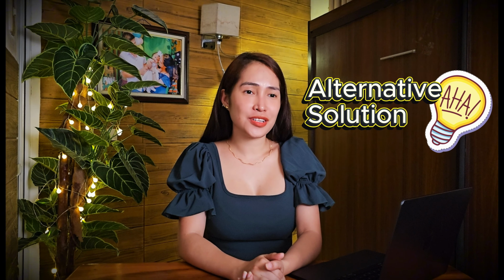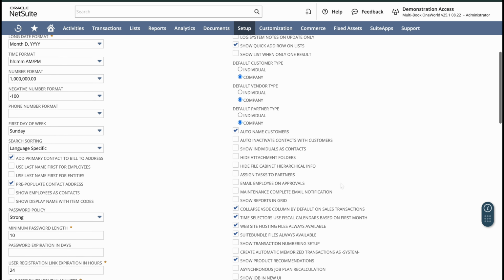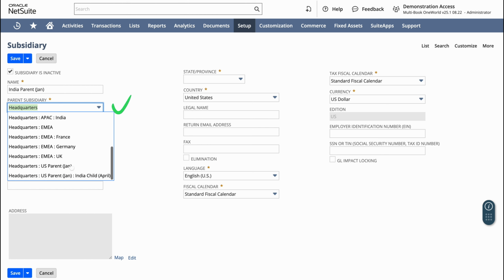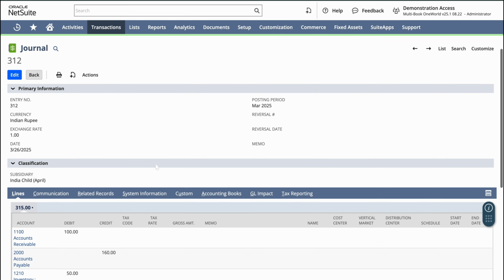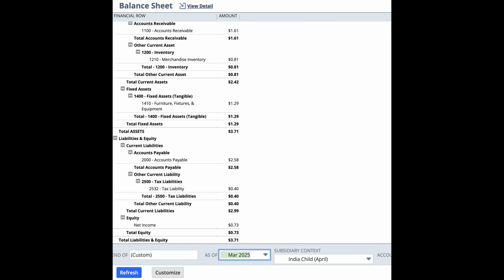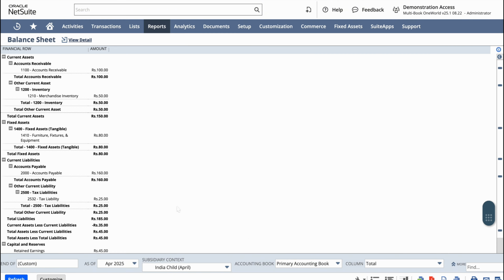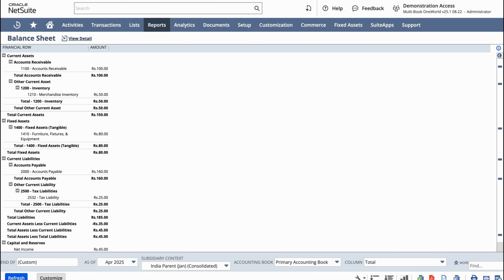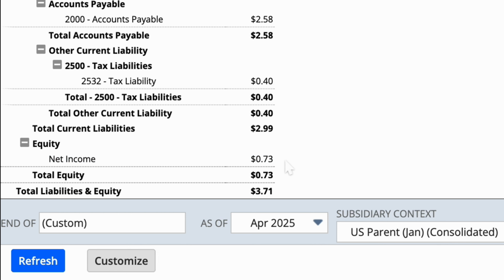NetSuite Trick: Report a Single Subsidiary Under Two Fiscal Calendars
Learn how to report a single NetSuite subsidiary using two different fiscal calendars—using native NetSuite feature. In this video, we will walk through a real-world use case involving an India-based subsidiary that requires reporting under both an April-start and January-start fiscal year, while its US parent company follows the standard Jan–Dec calendar. Discover how to enable the Multiple Calendars feature in NetSuite, configure a dummy parent subsidiary, manage subsidiary hierarchy changes, and ensure accurate reporting of Retained Earnings across both fiscal calendars. This tutorial is perfect for NetSuite consultants, accountants, and ERP admins working with multi-subsidiary and multi-calendar setups. Streamline your reporting today and understand the effect on retained earnings by changing fiscal calendars!